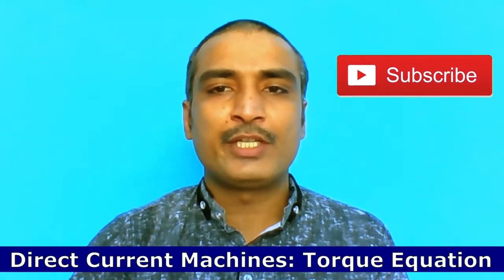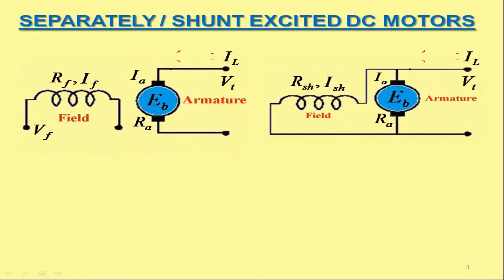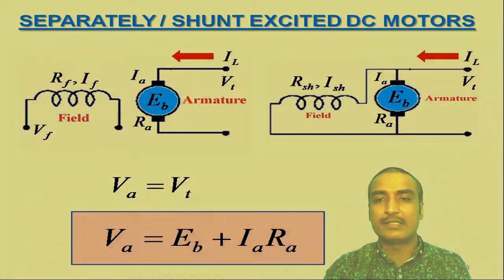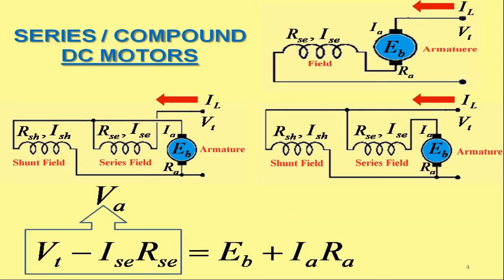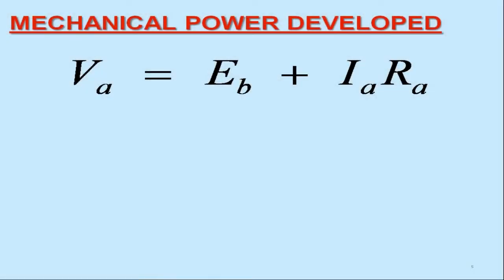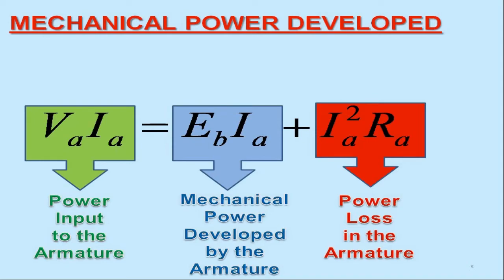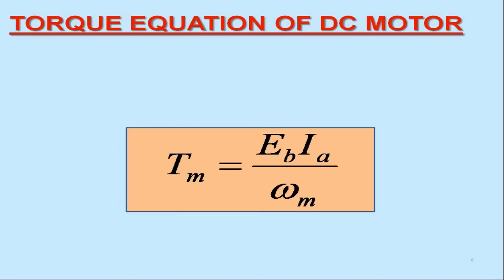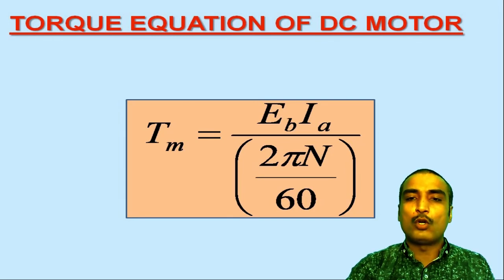What is Torque Equation of DC Motor | What is Counter Torque of DC Generator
What is Torque Equation of DC Motor | What is Counter Torque of DC Generator | Torque Equation of DC Machine

Hello Everyone,

I am Dr. Saurabh Mani Tripathi and this is a short Lecture (Part-I) on the topic "Direct Current Machines: Torque Equation". This short lecture explains the derivation steps of Torque equation in DC motor. The same equation is also applicable for expressing Counter Torque in DC generator due to the fact that the generator action and motor action occur simultaneously in electrical machine. This short lecture is useful for the U.G. students, in particular, who are studying the electrical engineering / electrical machines course(s). I hope you will find this lecture useful.

After watching this video lecture, the learner would be able to:

1. Derive the expression for mechanical power developed by a DC motor.
2. Derive the Torque equation for a DC generator.
3. Deduce the Counter Torque equation for a DC motor.